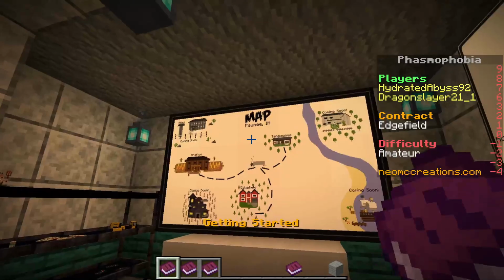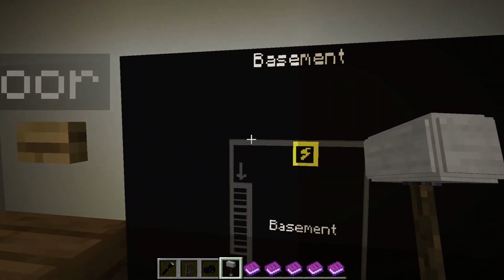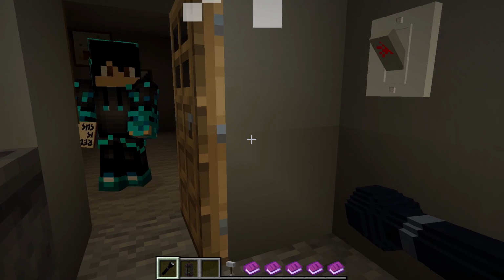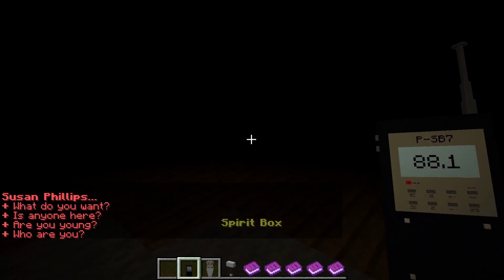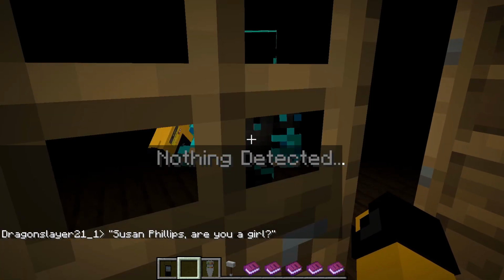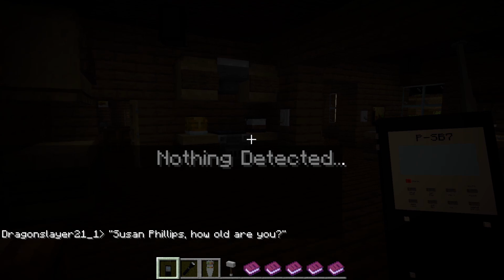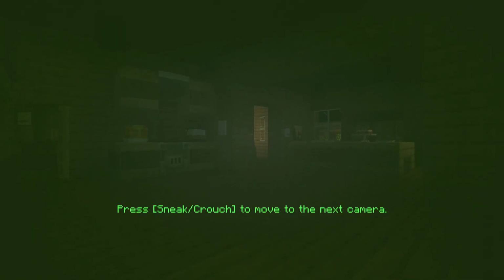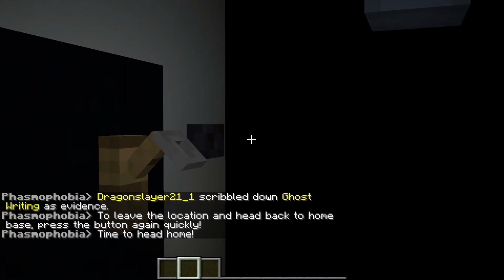Wait A Sec Is Tha...! - (Minecraft)